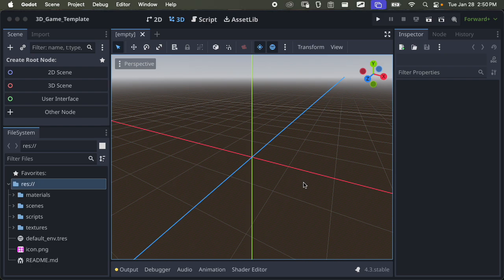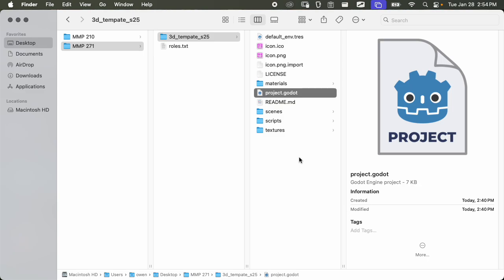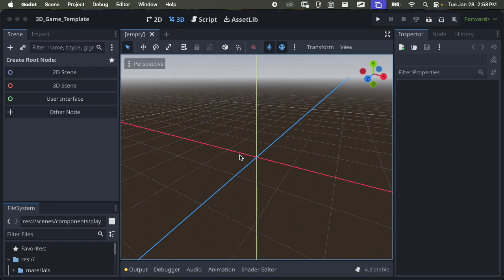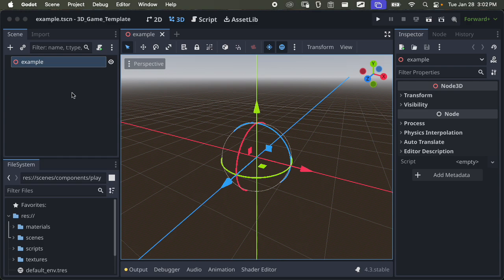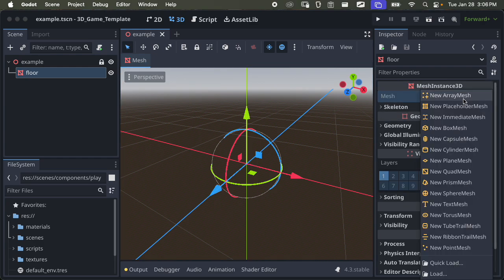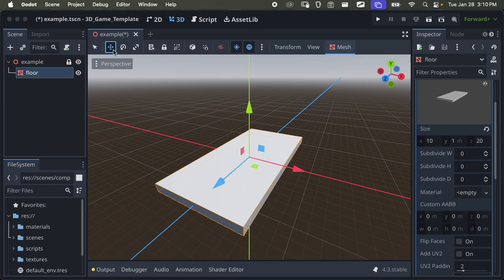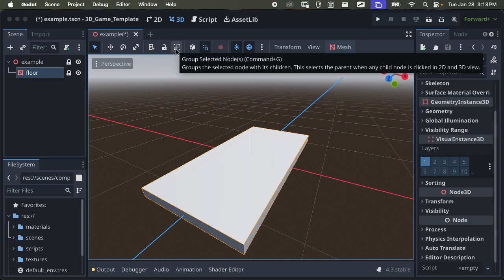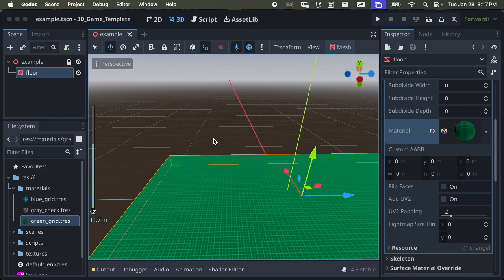Godot basics ~ MMP 271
This video covers the basics of the Godot interface and getting started with a  3D scene.